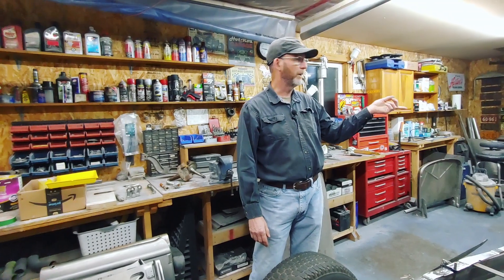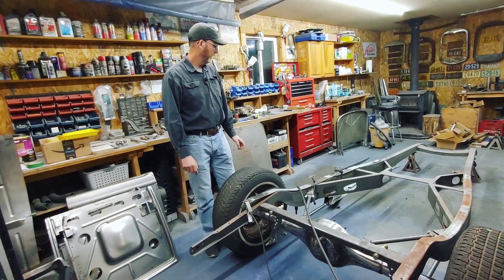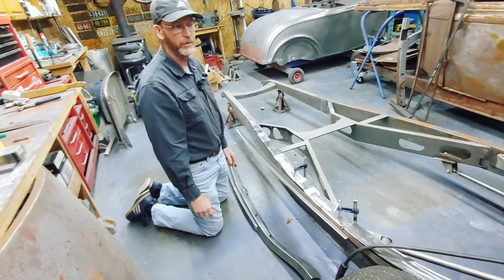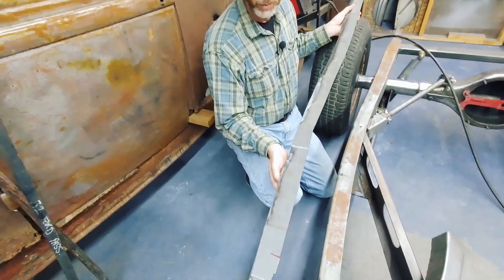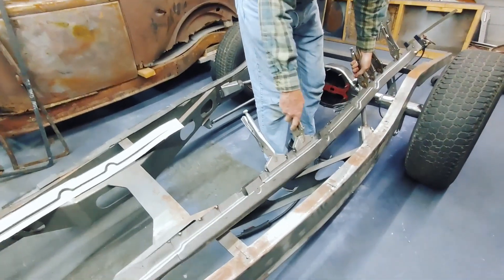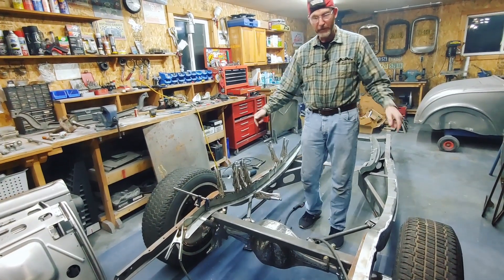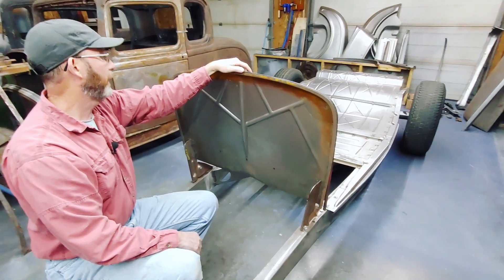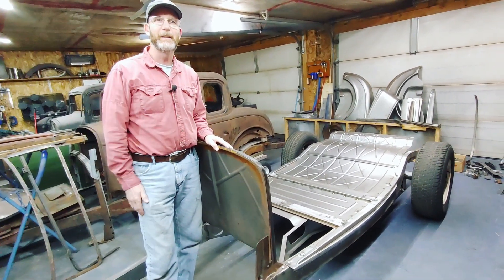1932 Roadster Body Build Piece by Piece Part 1 - Firewall, Floor Pan & Sub-rails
Episode 87 - So Derek is at it again, assembling another 1932 Roadster body. To keep cost down all the pieces are 2nd and need a bit of help.